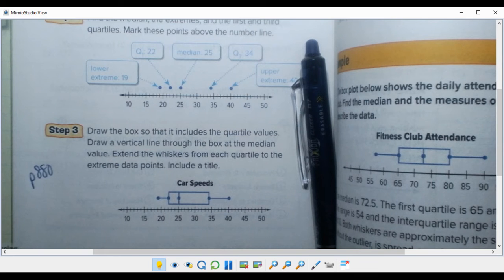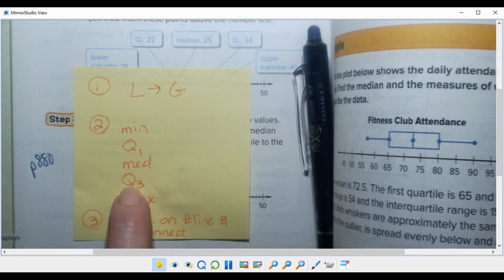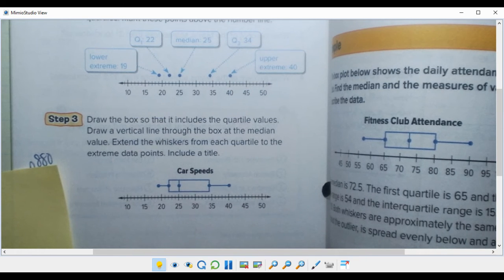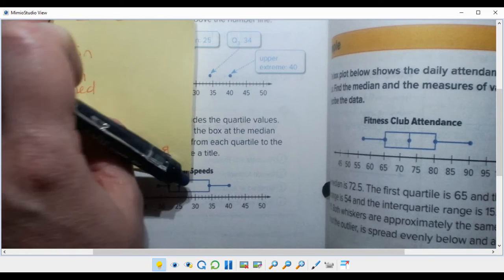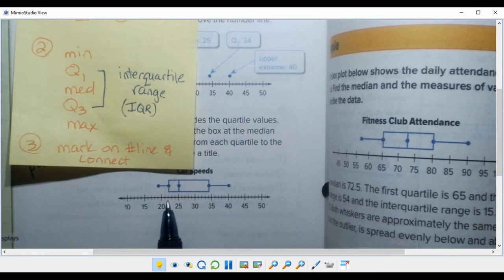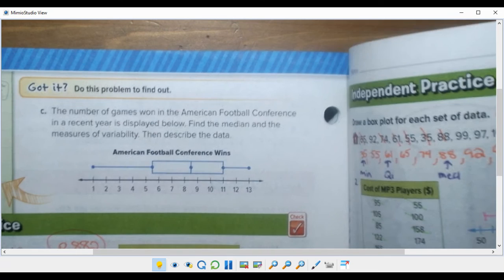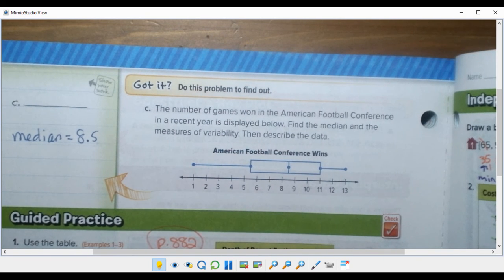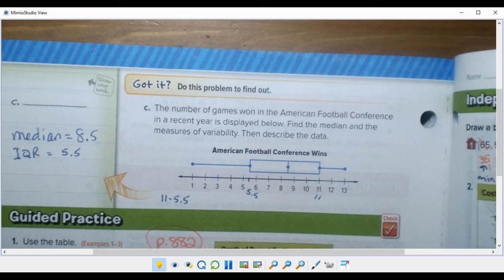Interpreting Box & Whisker, IQR